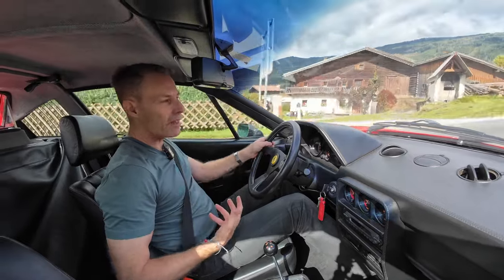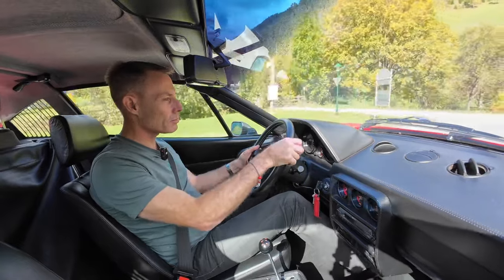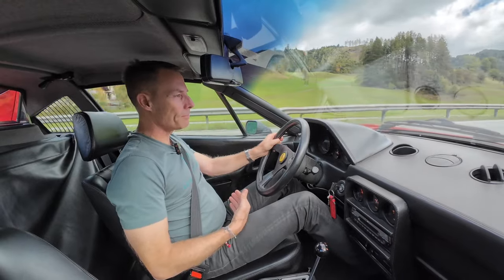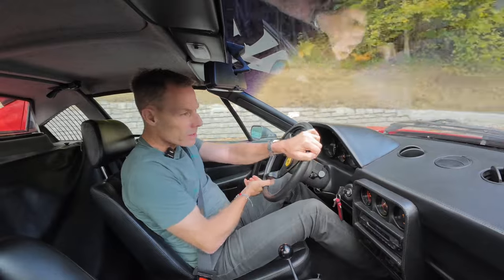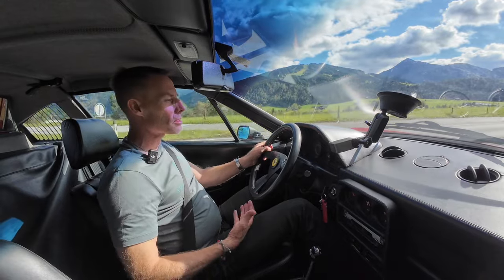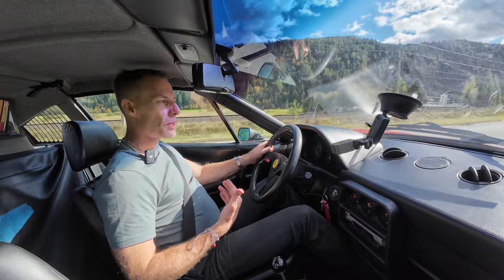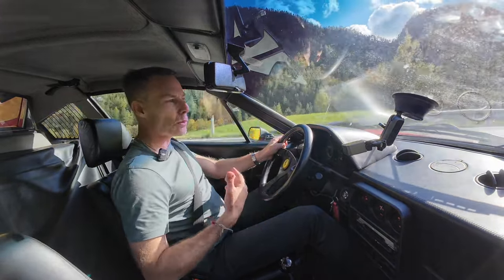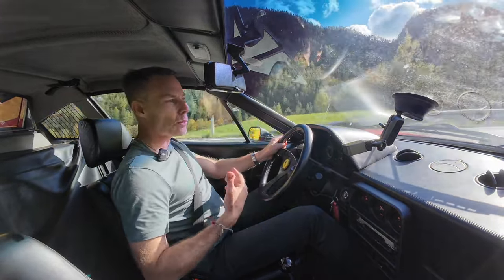CAN YOU LIVE WITH A FERRARI 328 PART 2?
Have you ever wondered what is the best Classic Ferrari to buy, this is the video you need to watch!
The Ferrari 328 is not only one of the most beautiful cars to ever leave Maranello, but it's also the best Ferrari to live with.
On this video I will give you the inside scoop on what it's really like to live with classic icon.

Chapters
0:00 Introduction
0:08 - Handling
0:57 - Fantastic gearbox
1:28 - Exhaust updated to a Tubi Style
2:01  - The most beautiful Ferrari Icon
2:45 -  Seat, cabin comfort for longer journeys
3:30 - The car comes alive on Tight, twisty roads
5:44 - Brakes
6:08 -  Servicing
7:35 -  What I don't like about the Ferrari 328
8:50  - What do I love about the Ferrari 328
10:45 - Sum up of ownership

If you have any questions or comments, by all means, send them my way!

Cheers
Jason

You can also find me here on instagram